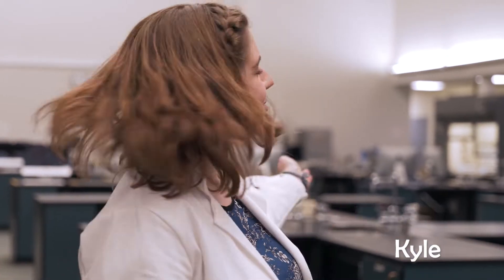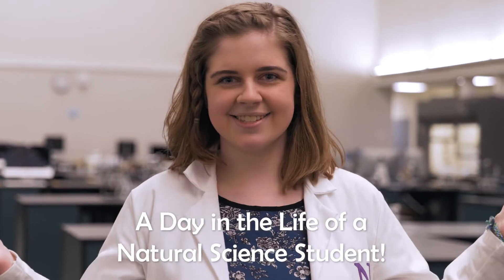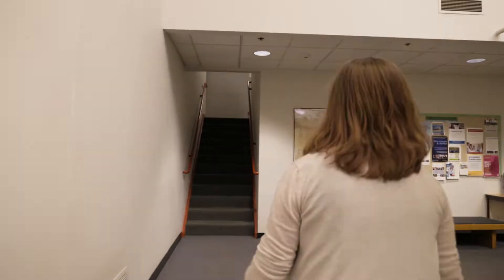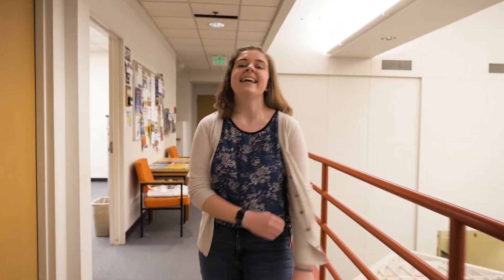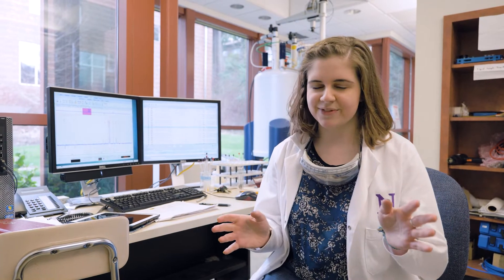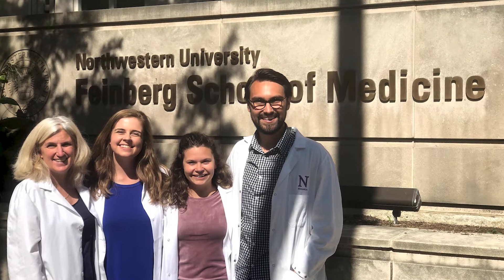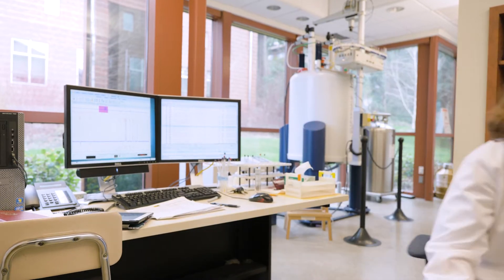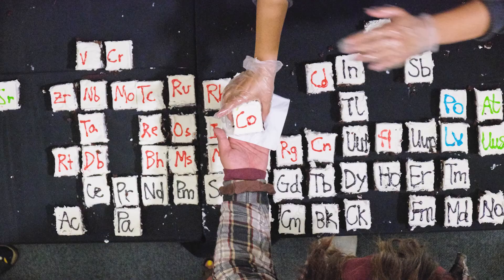PLU Student Perspectives: A Day in the life of a Science Student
A College Student’s Perspective:

Kyle takes you through what a day in the life of a science student at PLU looks like. The natural sciences at PLU include biology, chemistry, computer science, dual-degree engineering, geosciences, mathematics, and physics. Interested in medical school (like Kyle), dental school, veterinary school, pharmacy school, etc.? Our Pre-Health Sciences advising program helps you build a plan and schedule to best prepare you to get into a health science professional school.